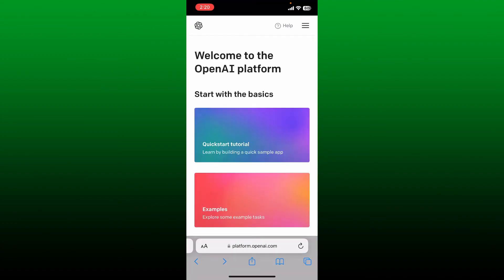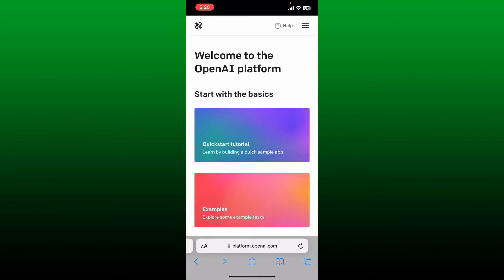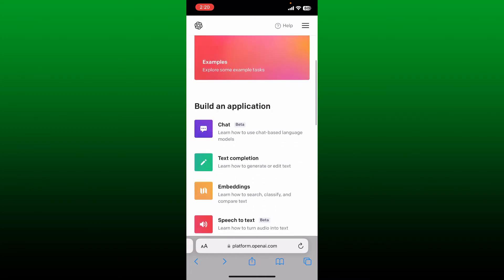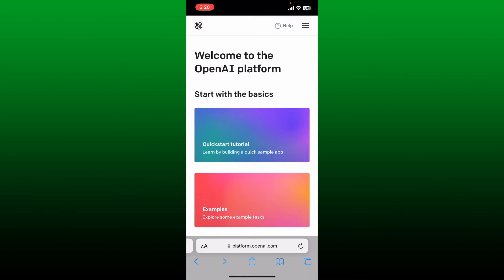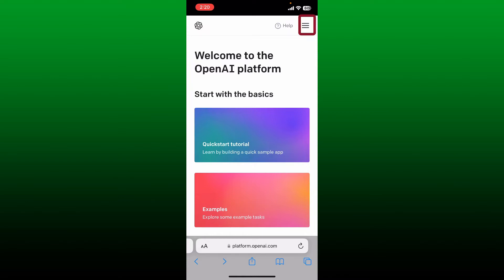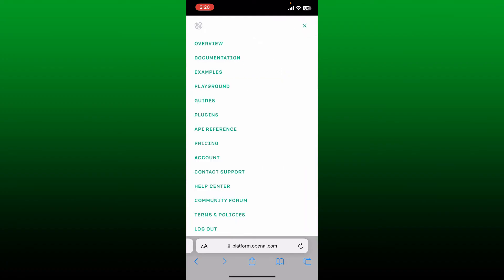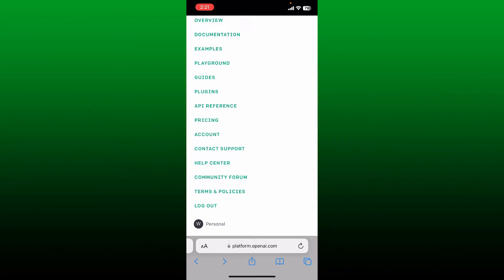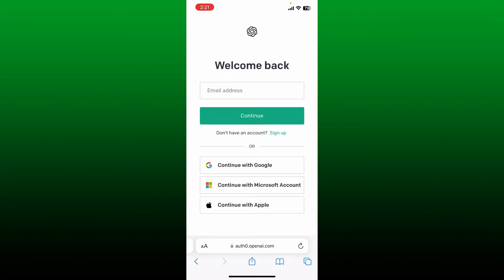How to Logout OpenAI Account in 2 Minutes? OpenAI Sign Out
Protecting your privacy and ensuring a secure logout is crucial when using Open AI. In this tutorial, we'll guide you through the process of logging out of your Open AI account, allowing you to exit the AI realm safely. Whether you're using Open AI for research, development, or exploring its capabilities, it's important to know how to log out properly to maintain your privacy and data security. Join us as we provide step-by-step instructions and valuable tips for a seamless and secure logout from your Open AI account.